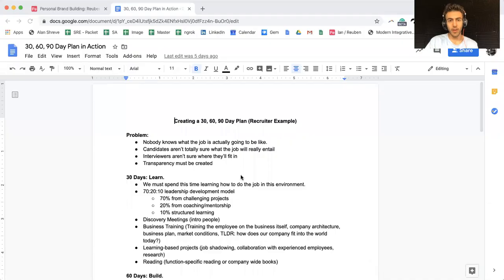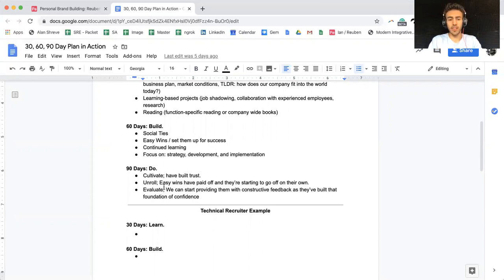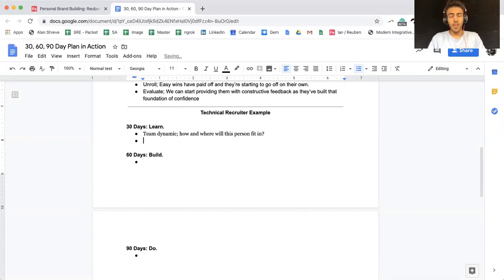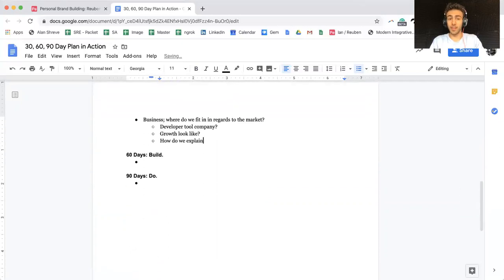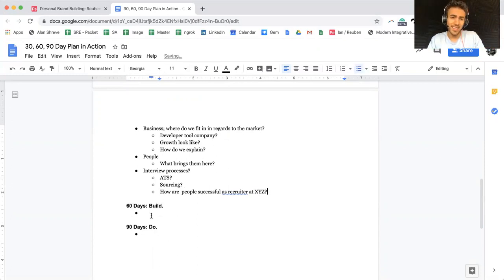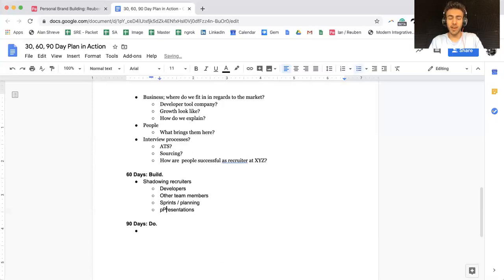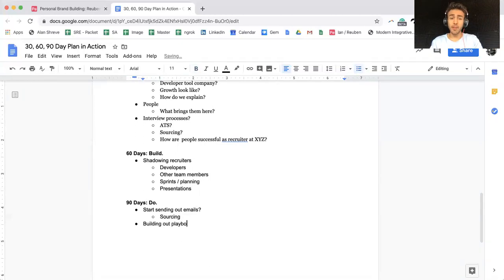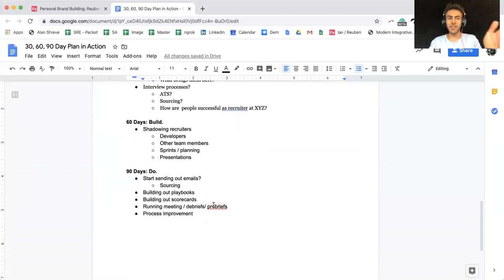30/60/90 Day Expectations in Action - Technical Recruiter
In this video, we'll brainstorm what a 30, 60, 90 day plan should look like in real time.